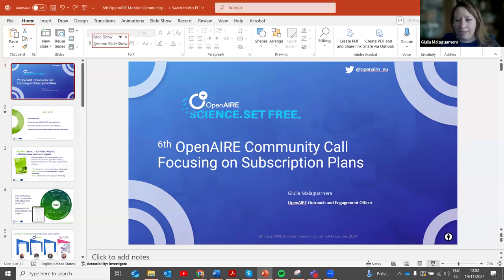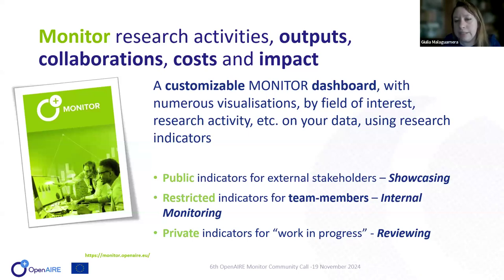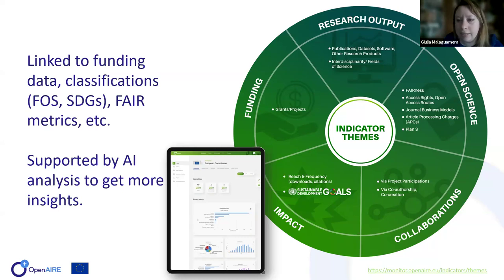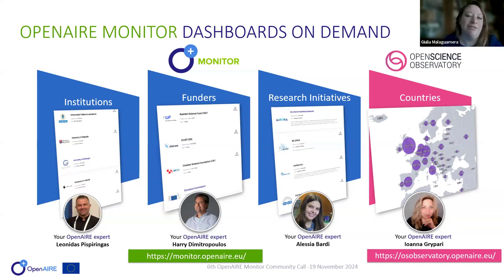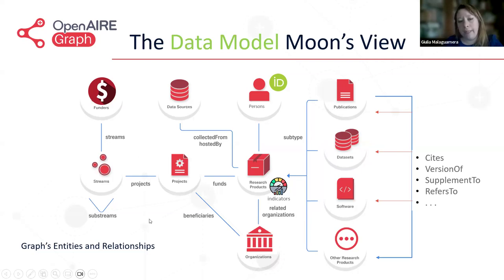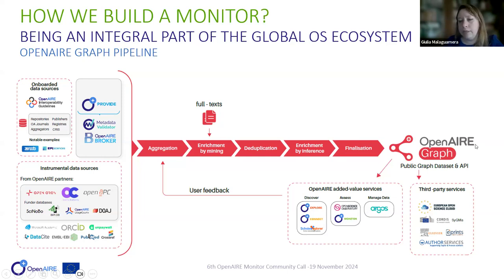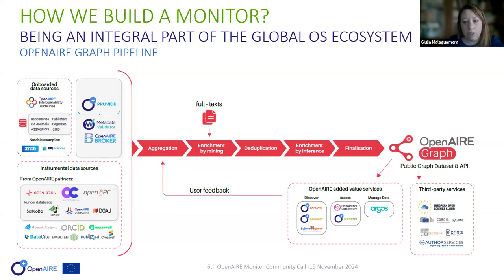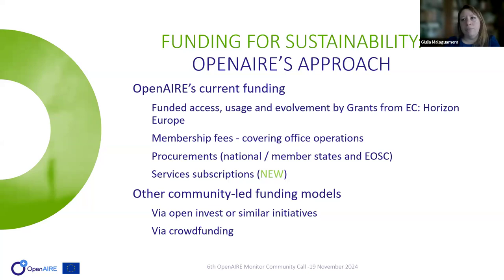6th MONITOR Community Call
The topic of this month’s call focused on a discussion on the service's subscription plans.

Agenda:

- Present OpenAIRE Monitor subscription plans in detail
- Answer any questions you may have about the subscription plans
- Collaborate with you to explore solutions that best fit your needs